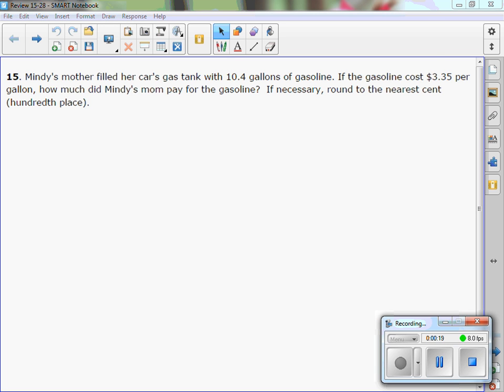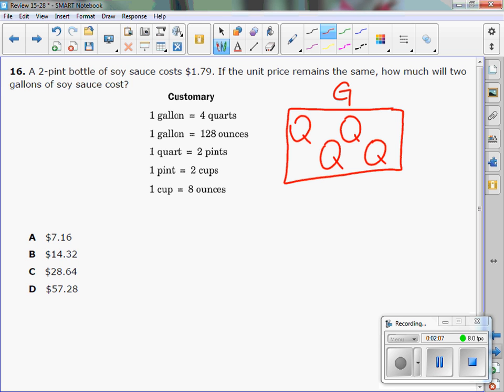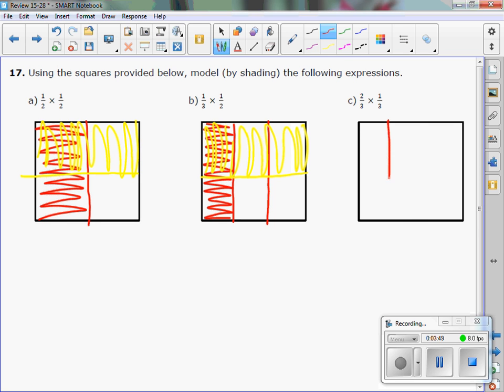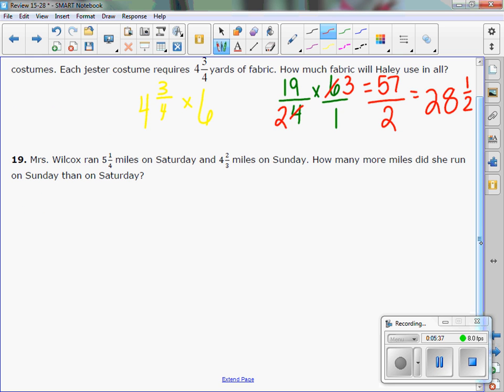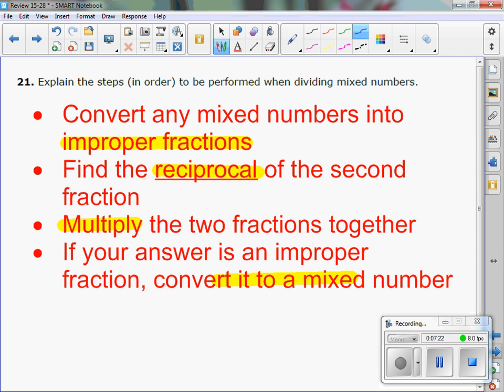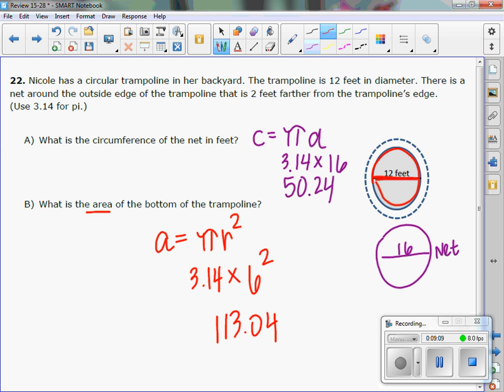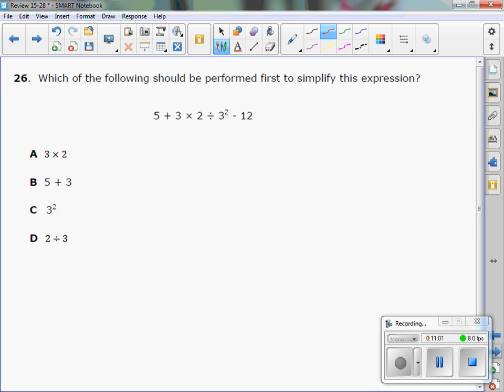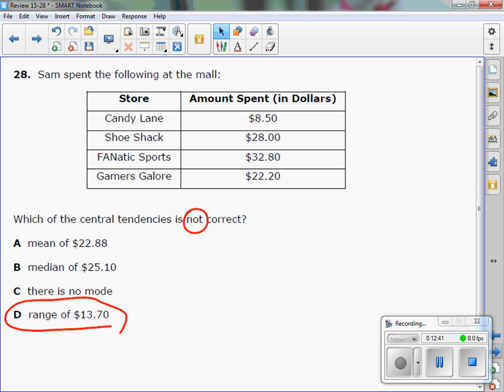Academic Final Exam Review Video Part 2